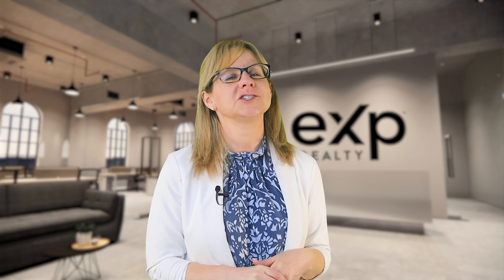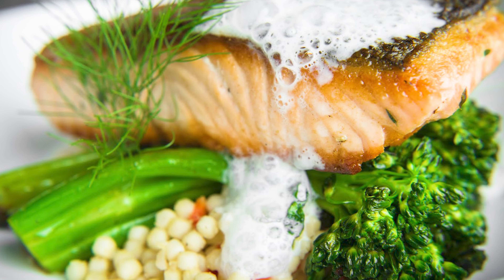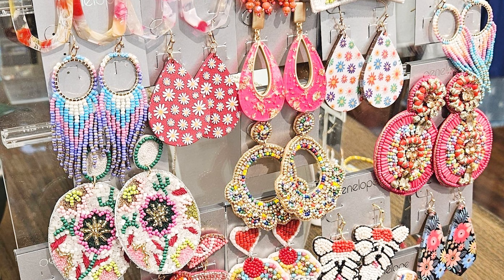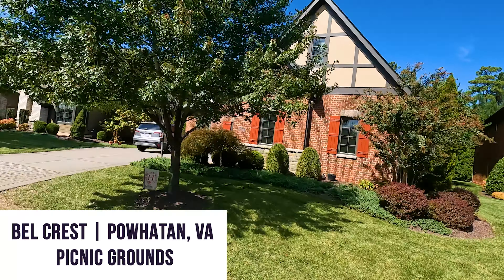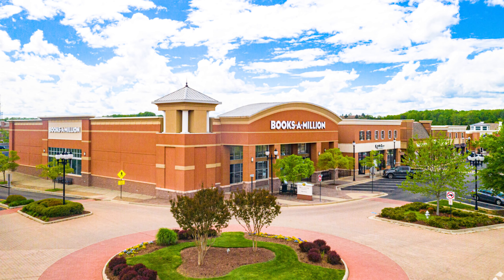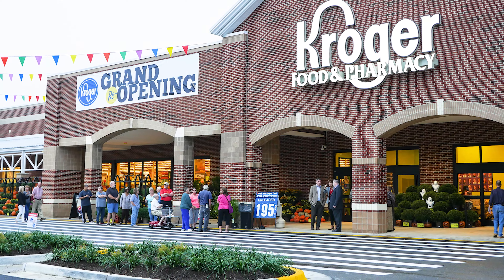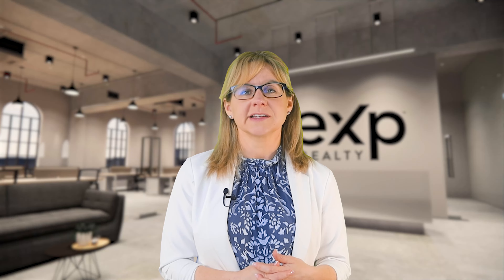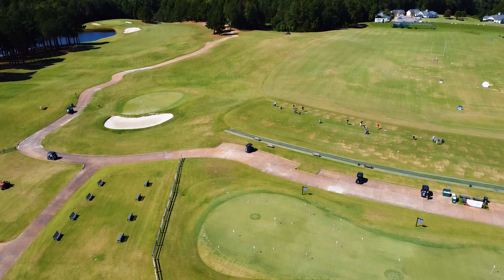Neighborhood Tour of Bel Crest in Powhatan, VA | Living in Richmond, Virginia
Are you making a move to the Richmond, Virginia area? Enjoy this Neighborhood Tour of Bel Crest in Powhatan, VA! It was a great day outside and if you listen, you can hear the sounds of nature. Bel Crest is one of the best neighborhoods in Powhatan, VA which is about 21 minutes from the city of Richmond.

I have been living in Richmond, VA for about 14 years and selling real estate for 21 years. I have been able to experience the different pros & cons of living here! There is a lot to love about Richmond VA, but I ain't no city girl! So in this video, we're going to take a drive around and have a glimpse of the neighborhood feel in Bel Crest, one of my favorite communities in the Powhatan part of Richmond Virginia!

We get calls and emails everyday from people just like you, looking for help on making their move to Richmond Virginia and we absolutely love it.😍 Whether you are moving in 9 days or 90 days, give us a call ☎, send us a text 📝, or send us an email 📨 so we can help you make a smooth move to Richmond, VA.
🐦Thinking of Moving to Richmond Virginia? 🐦
Erin Melton Richmond VA Real Estate Agent
The Melton Team, REALTORS®
Associate Broker with eXp Realty

I'd love to help you make a move to Richmond VA, or anywhere else in the Virginia area.
If this is your first time to this channel, and you want to know everything about eating, sleeping, working, playing, the good, and the bad of living in Richmond Virginia, then ✔ subscribe and tap the bell 🛎 for notifications so you can be the first to know about the current market in Richmond Virginia. 😁
00:00 Start
00:24 About the community
00:57 Homes
01:32 Dining
01:57 Shopping
02:30 Homes
03:05 Big box stores
03:36 Homes
04:10 Golf
04:33 Let's connect!

🏠 REAL ESTATE AGENTS! 🚀 WE ARE GROWING!